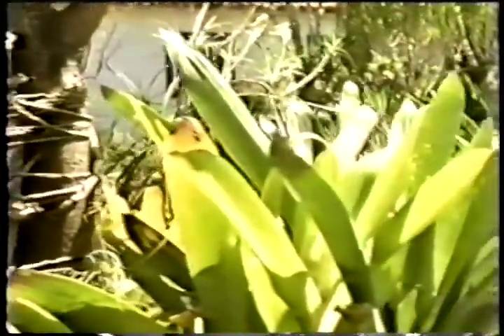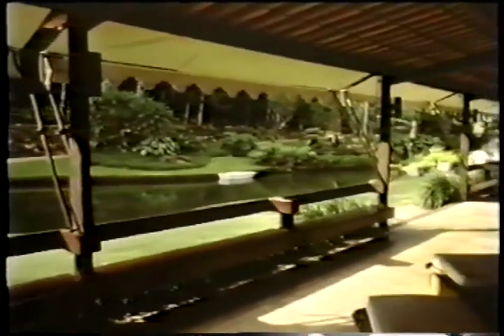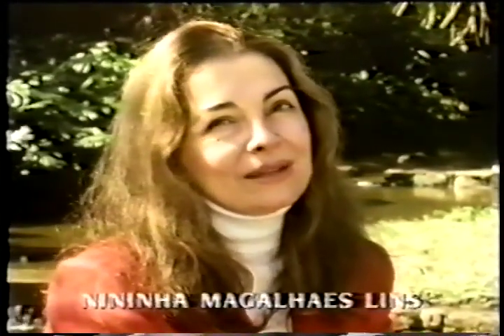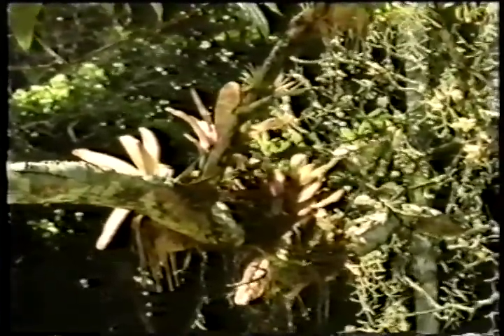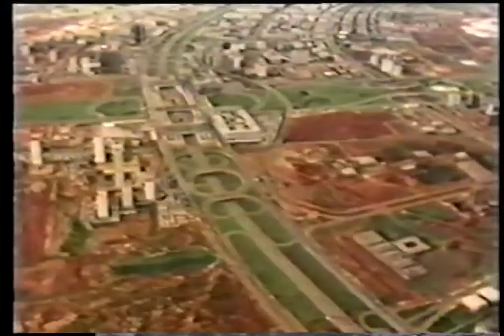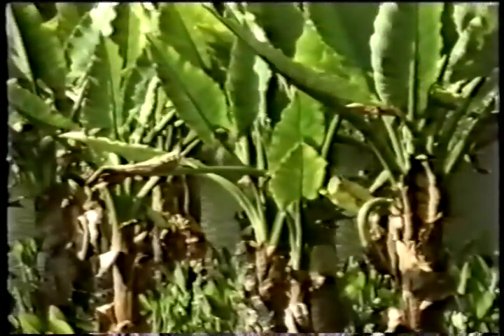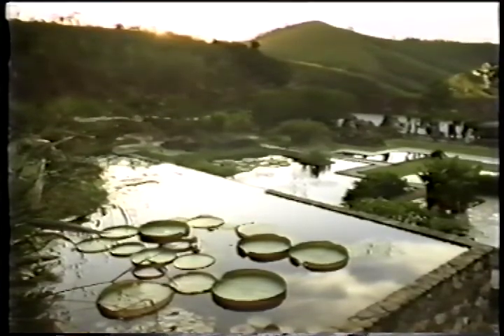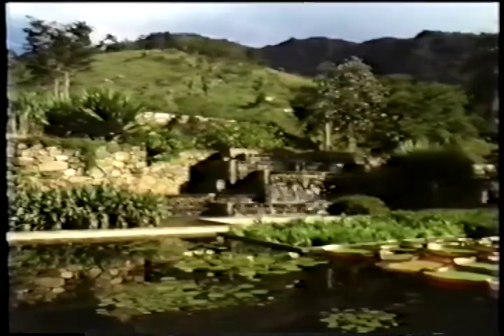Roberto Burle Marx for BBC - Sound Stars at 28:00 mim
Sound Stars at 28:00 mim